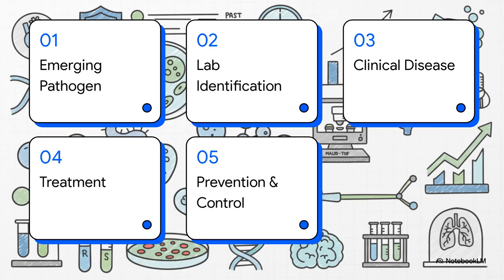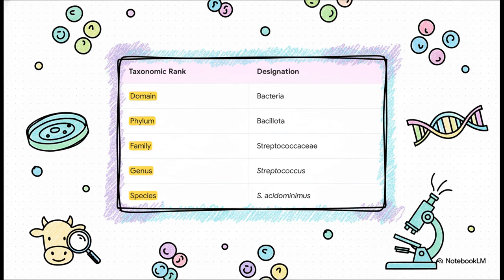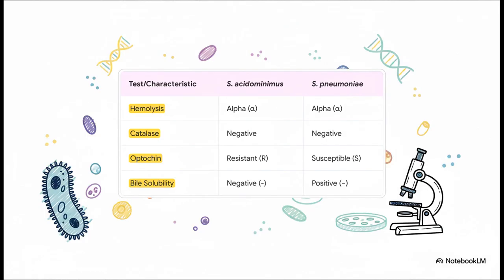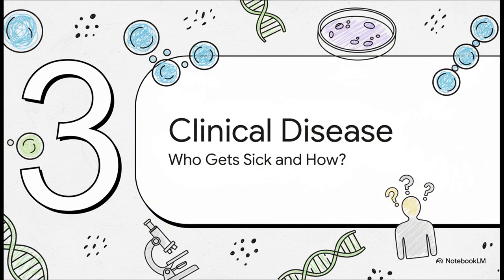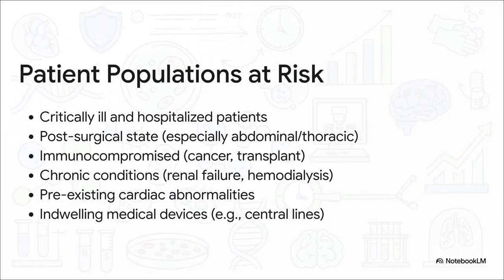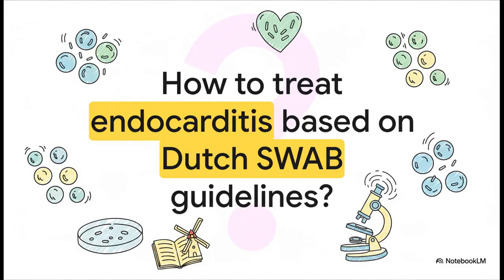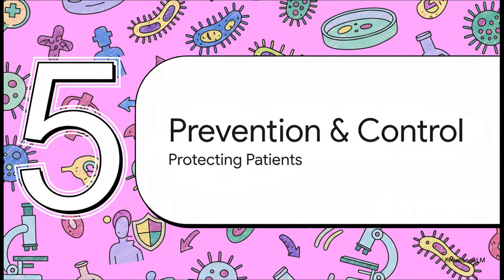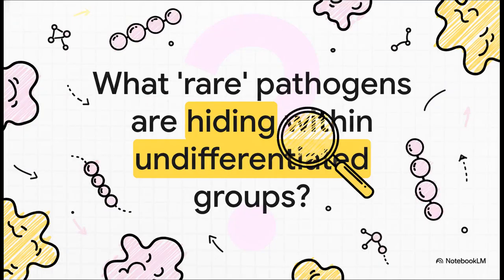Streptococcus acidominimus - The Vet Pathogen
Streptococcus acidominimus: The Vet Pathogen Emerging in Human Medicine
For decades, it was considered a microbe of veterinary importance, primarily known for causing mastitis in cattle. Today, however, Streptococcus acidominimus is being unmasked by modern diagnostics as an emerging opportunistic pathogen in humans, capable of causing severe, even life-threatening, infections.

This essential briefing for microbiologists and clinicians explores the story of this bacterium's (re)discovery. We'll trace its journey from a veterinary concern to a recognized human pathogen, largely thanks to the widespread use of MALDI-TOF MS technology, which prevents it from being misidentified as other viridans group streptococci.

Join us for a complete bench-to-diagnosis guide, covering everything from its classic Gram stain morphology and key culture characteristics to the biochemical tests that differentiate it from its most common mimic, Streptococcus pneumoniae. We'll also review the spectrum of human diseases it's been linked to—from sepsis to endocarditis—and discuss evidence-based treatment strategies based on current EUCAST guidelines.

This video was made with Gemini's deep research capabilities and NotebookLM. Explore our research and sources for this video in our NotebookLM document

Timestamps:
00:00 - Introduction
00:58 - Chapter 1: An Emerging Pathogen
01:51 - Chapter 2: Laboratory Identification Guide
03:34 - Chapter 3: Clinical Disease Spectrum
04:27 - Chapter 4: Evidence-Based Treatment
06:25 - Chapter 5: Prevention & Control

What other "rare" or previously overlooked pathogens are you seeing more of in your lab thanks to new technologies? Let's discuss in the comments below.